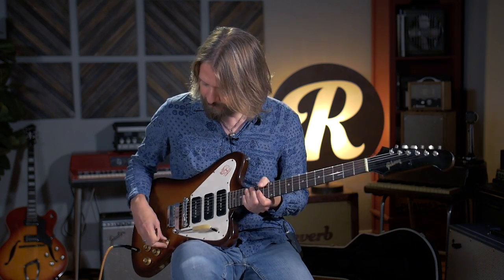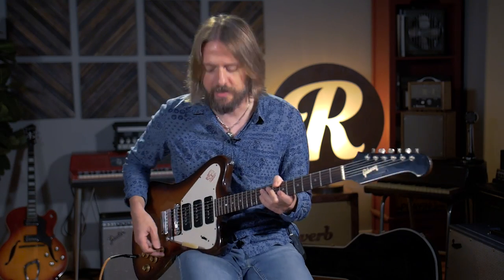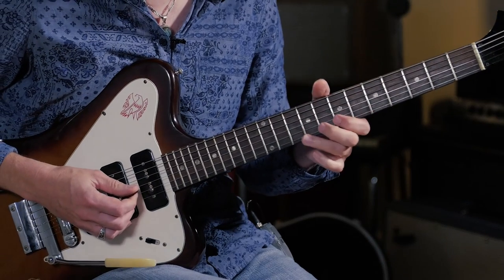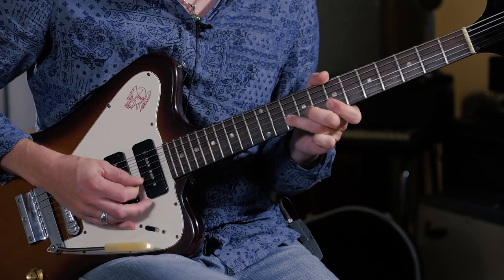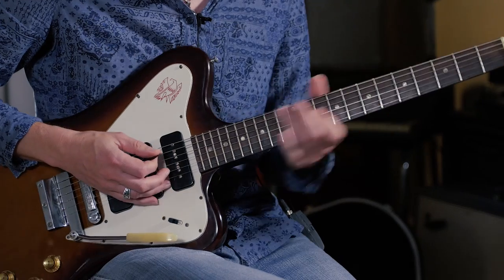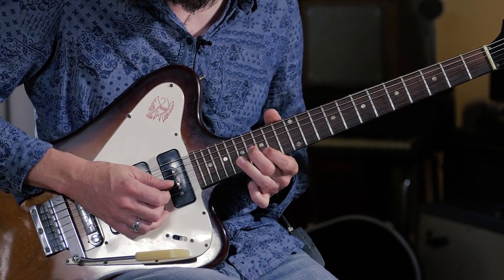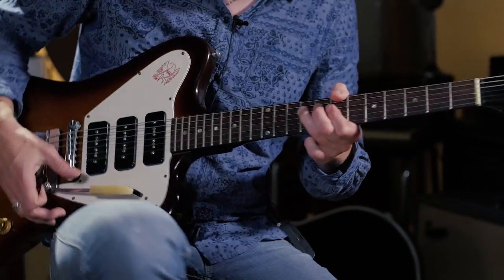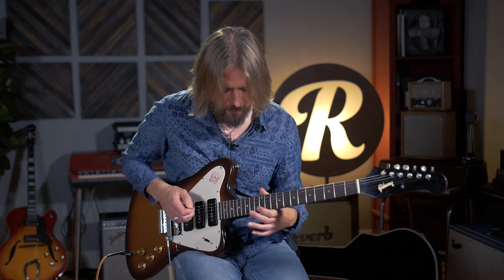5 Johnny Winter Blues Riffs | Reverb Learn to Play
Jeff Massey breaks down five lightning-fast blues licks inspired by Texas blues great Johnny Winter that you can incorporate into your playing.